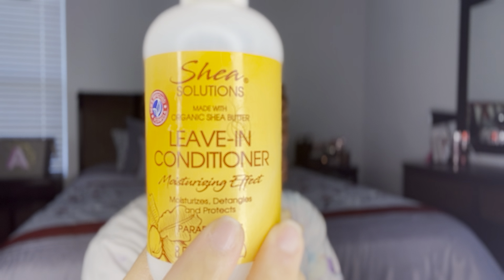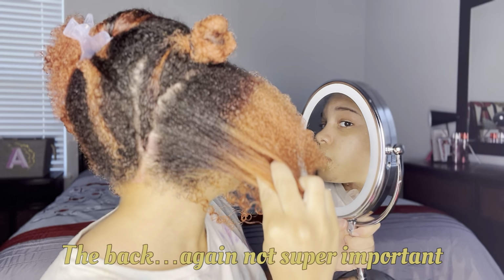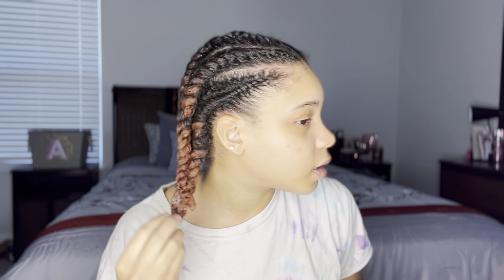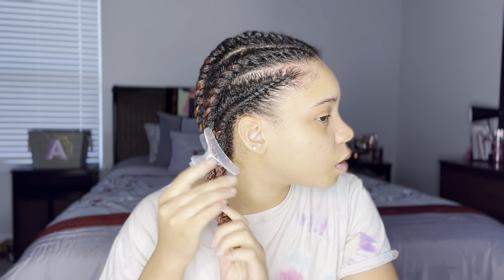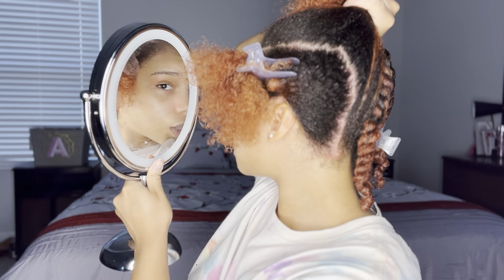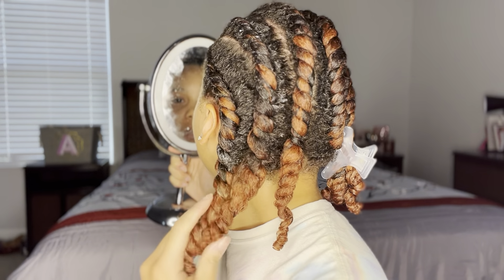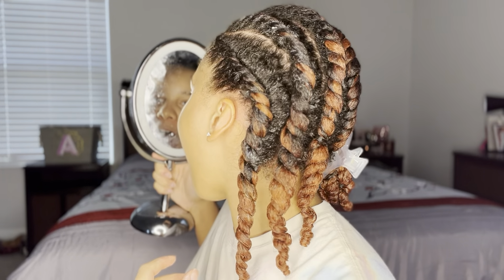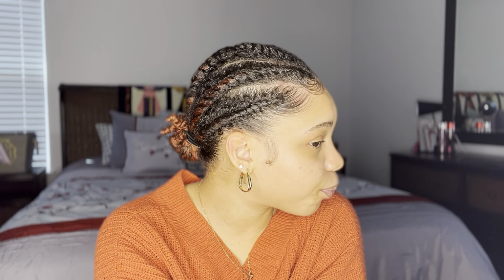FLAT TWIST BUN | Thick Natural Color Treated Hair *IT GETS CHAOTIC*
Hey my babies! Today I am brining you another natural hair video, this one being a flat twist low-bun hairstyle. I like to use this style as a protective style, especially with my color treated ends, to keep them tucked away and protected from the harsh winter season. The style takes minimal time and effort for it to look clean and polished…although my efforts did not exemplify that on this particular day lol I figure my struggles are of some entertainment to you all so I hope you enjoy, nonetheless. To set off my natural hairstyle, I laid my baby hair and set the flat twists with a satin scarf. The  natural hair products used include Shea Solutions Leave-In Conditioner, Curls Créme Brûlée Whipped Curl Cream, and Argon Oil Eco Styler Gel. I appreciate you all for watching!

*TIMESTAMPS*
0:00 Intro
0:44 Products used
1:50 Styling
8:35 Chaos begins
14:45 Chaos ends
15:40 Last flat twist
17:28 Baby hair
18:36 Final results/Thoughts

*MUSIC*
Music from Uppbeat (free for Creators!):